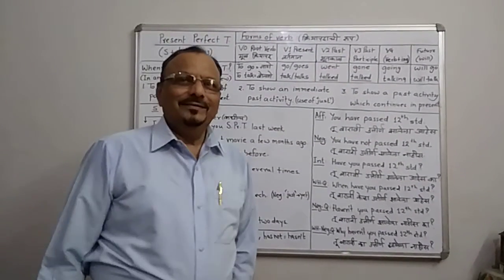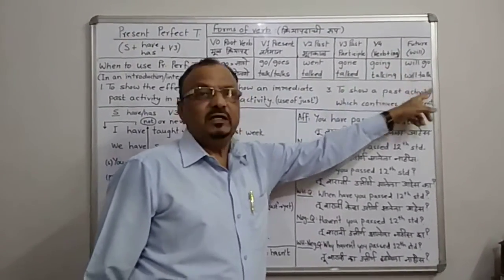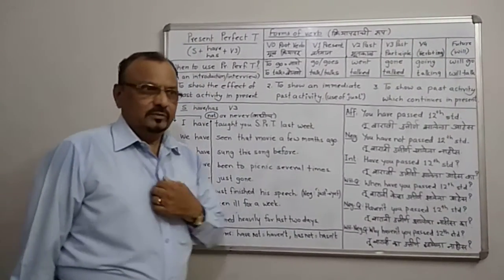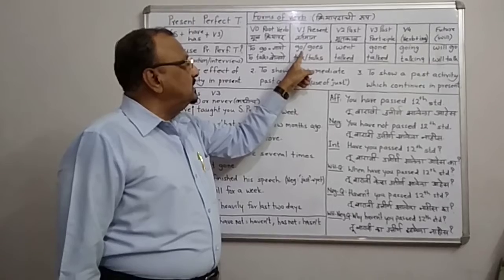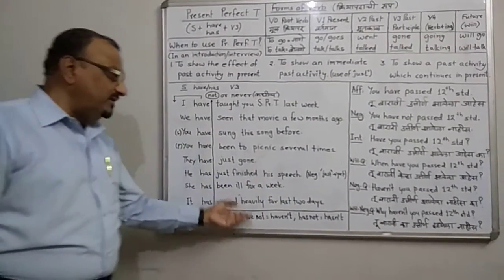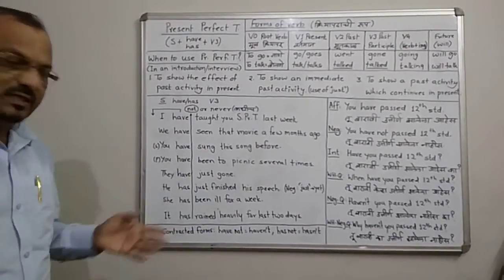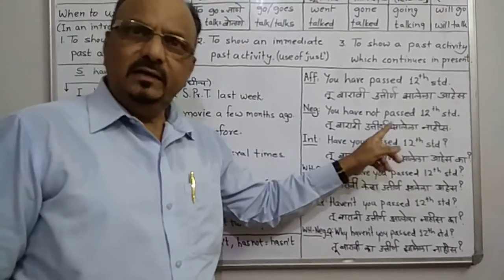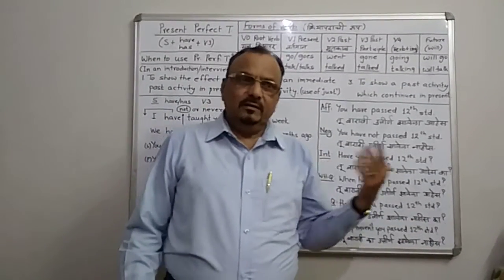Present Perfect Tense with Hemant Sir (English to Marathi) English Speaking Session 5